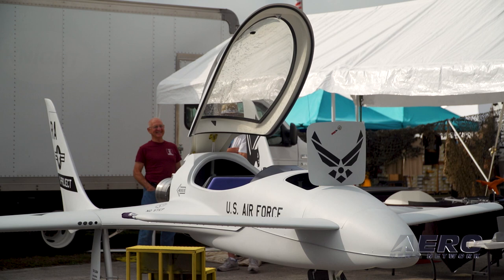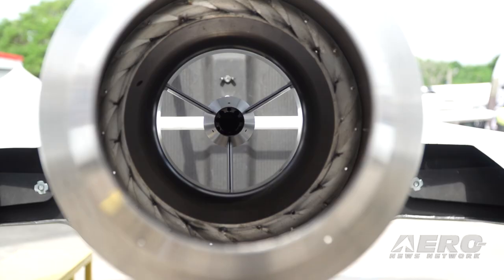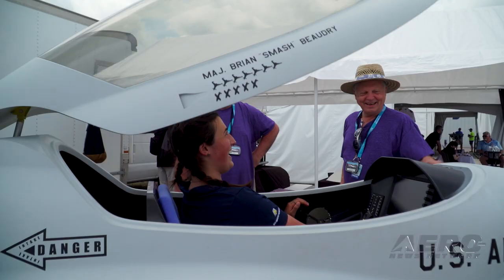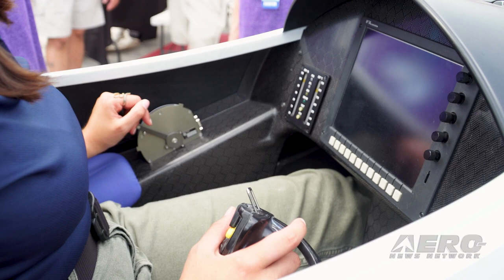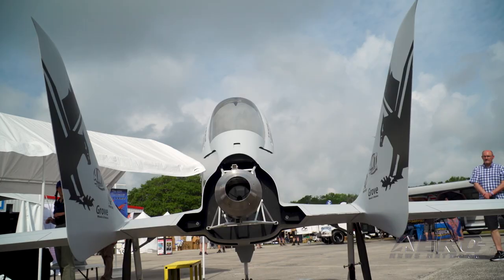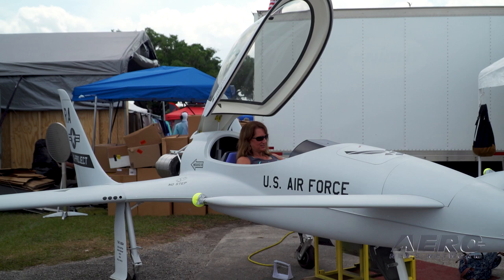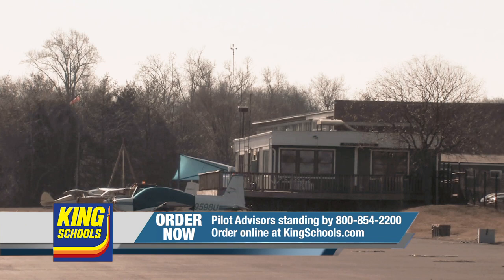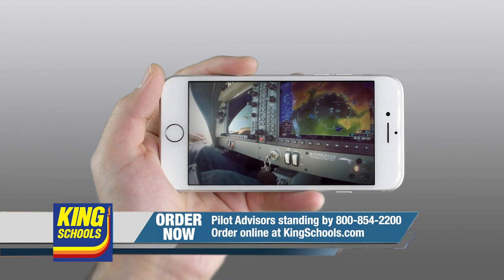Aero-TV At SnF21: From Props to Jets -- RevelAero’s Speedy Obsession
Unique Sport Aviation Platform Shows Off Curves At Sun ‘n Fun

Throughout sport aviation history, there have been a number of small jet-like aircraft designs that managed to get the attention of pilots all over the world. The BD-5J was among the most famous, or infamous, of the lot -- though the success of that project left much to be desired. BUT... the concept of a line of piston-to-jet hotrods, with a common basic airframe, has remained elusive despite the intense interest in the breed.

The latest to attempt to conquer this category is Jeff Kerlo’s RevelAero and a series of fixed and RG Pistons, as well as a single engine jet aircraft, ‘Voodoo’ with which he hopes to inspire a future racing class. The “affordable new jet class” that Kerlo is working toward would currently feature Voodoo and the SubSonex personal jet.

The carbon fiber kit is a fast build, which can go “buy to fly” in under a year, Kerlo said. With diligent effort, it could even be ready to compete in six months. The racing design would be powered by a PBS TJ100 jet engine, which could send it along at 320 mph.

For those who aren’t looking for gold in the newest racing class, Voodoo also comes in a piston-powered,  propeller-driven version. On the low end, it can cruise at 165 mph. With the increase to 150 hp, it could reportedly fly up to 260 mph.